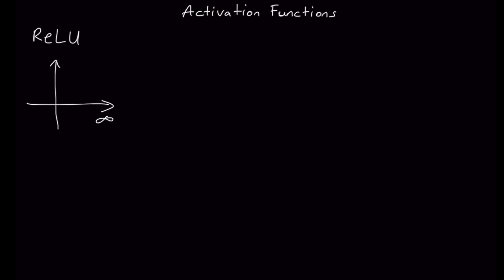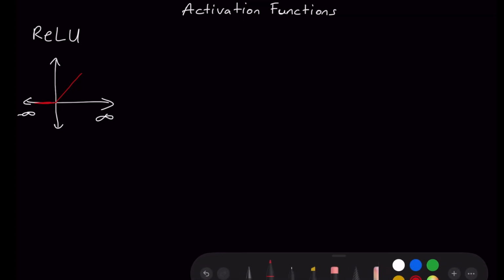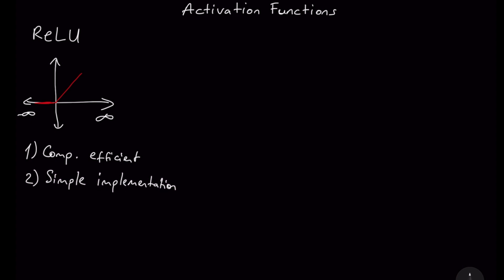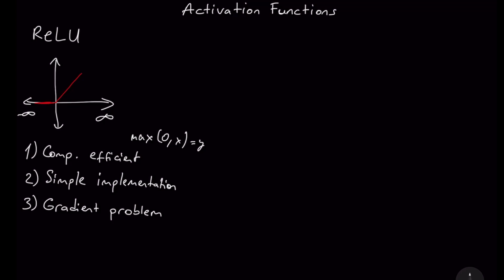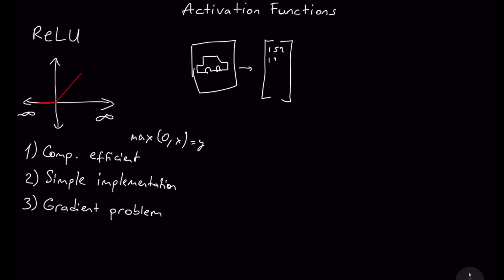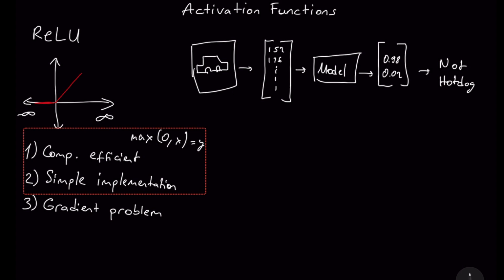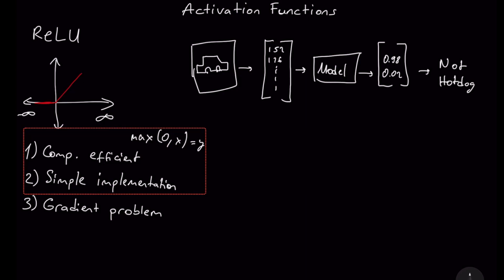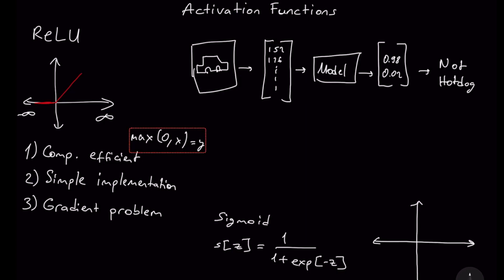Basic activation functions ReLU and Sigmoid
Quick intro on Rectified Linear Unit, Sigmoid and Softmax activation functions.